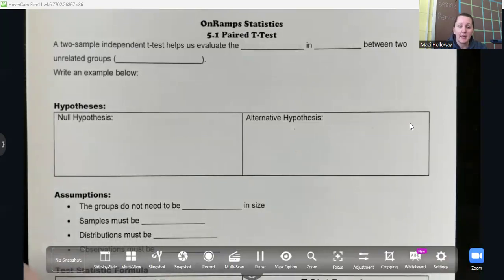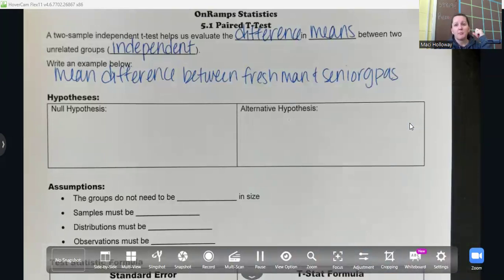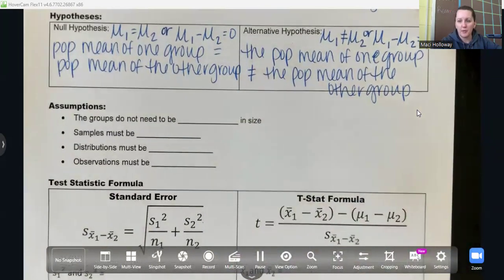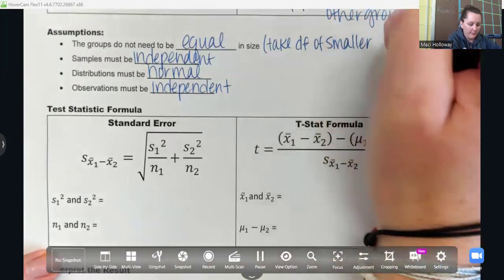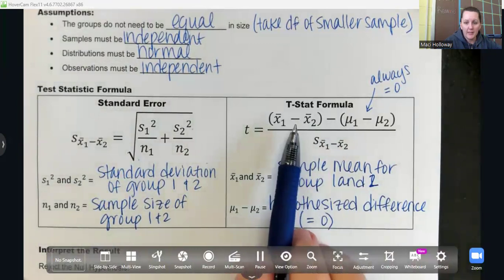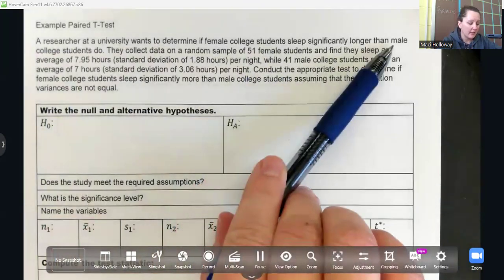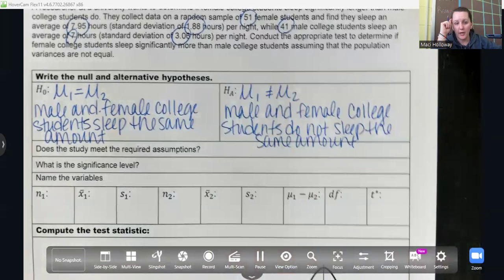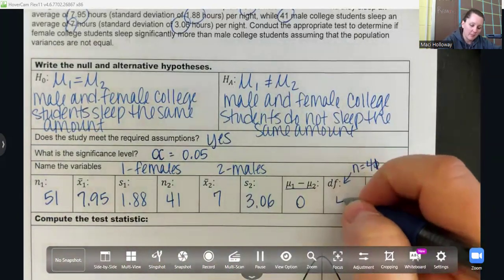5.1 Paired T-Tests